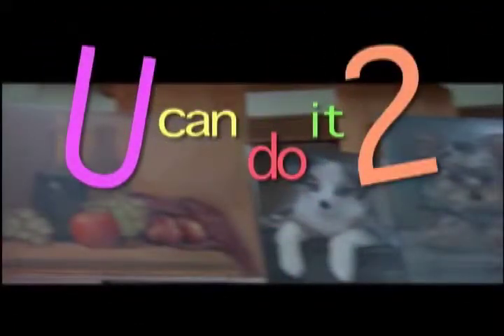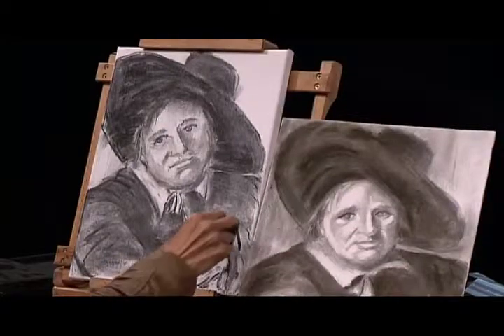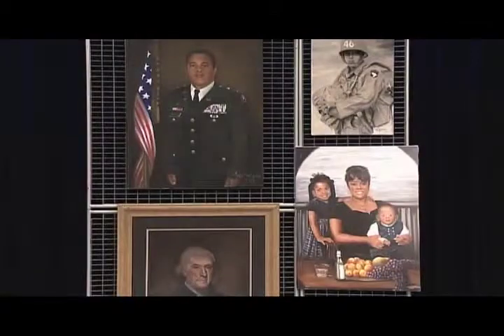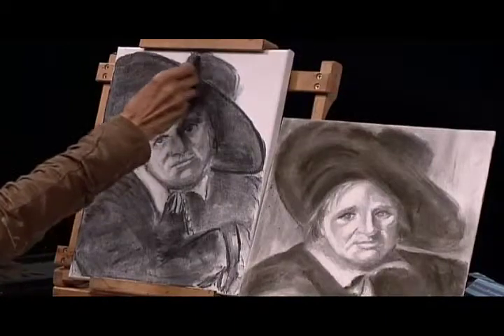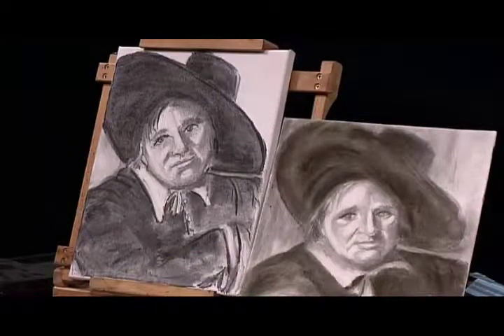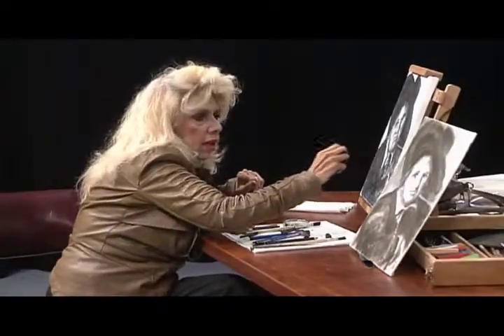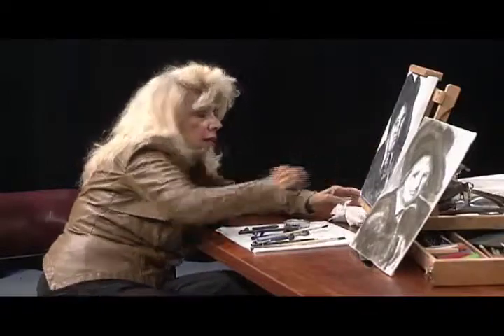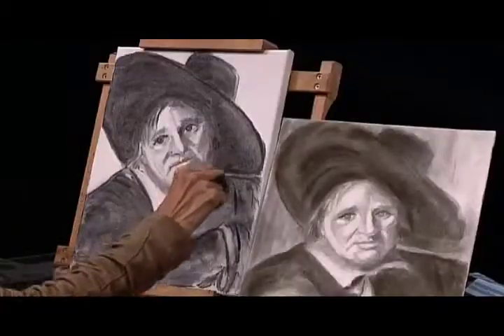Ucandoit2 18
2nd demo of old master